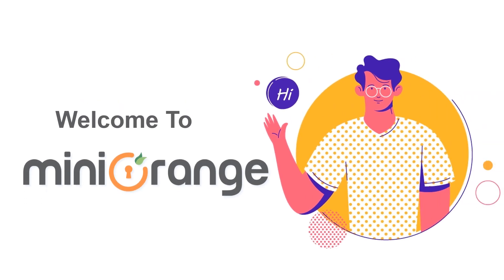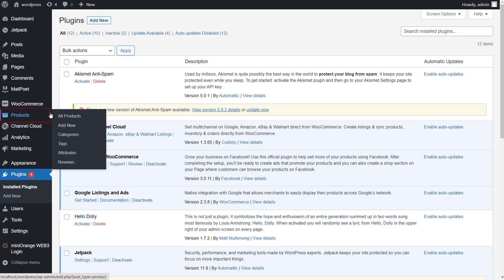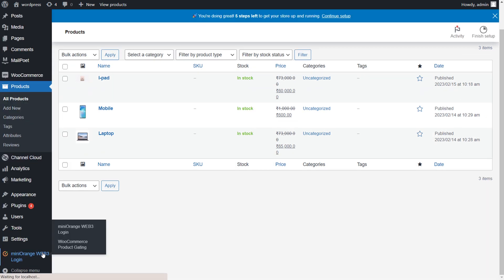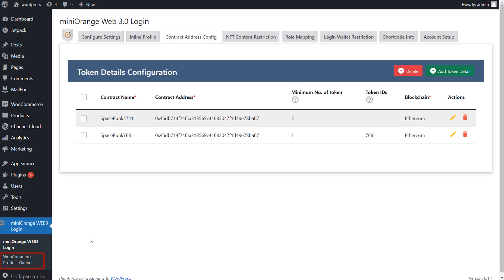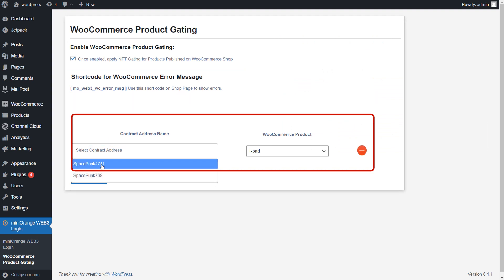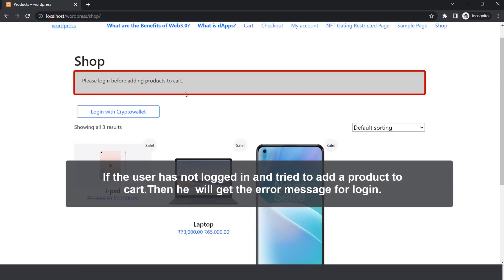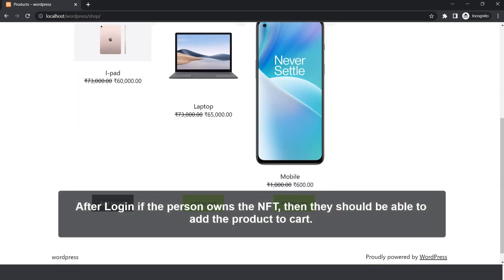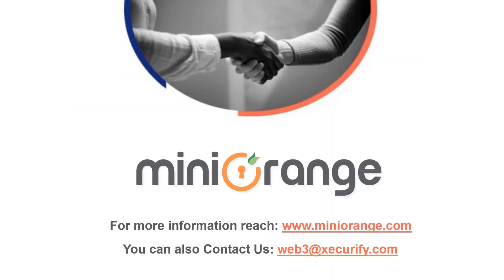Gated products based on NFT tokens for WordPress WooCommerce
You can restrict Products in WooCommerce Store based on the NFTs ownership/holdings in the wallet by the user. You can add a Connect with Crypto Wallet/Login with Crypto Wallet shortcode on WooCommerce Shop Page in order to authenticate users first before adding Products to the cart. Once a user login using a crypto wallet, products are available for them based on the NFTs owned/held by that user.

To set up WooCommerce integration, you must have the all-inclusive plan of our web3 authentication plugin

to know more. Open a whole lot of new opportunities by visiting

Timestamp:

00:12 Installation of web3 woocommerce integration addon
00:23 Add the products into the woocommerce plugin
00:42 Setup your contract address
01:01 Setup miniorange woo-commerce product gating addon
01:33 Test the configurations